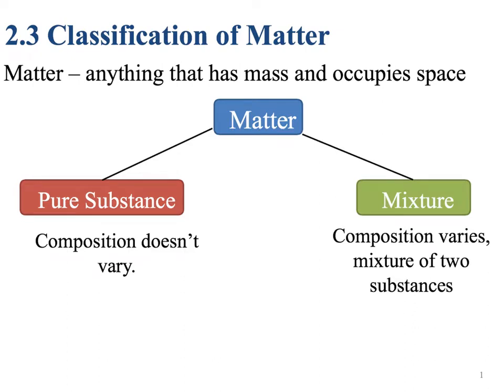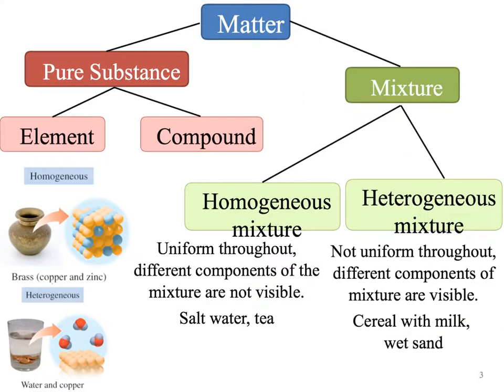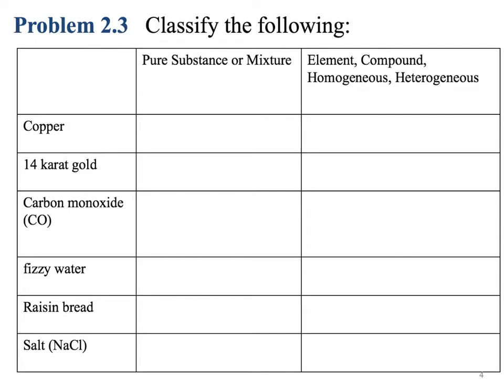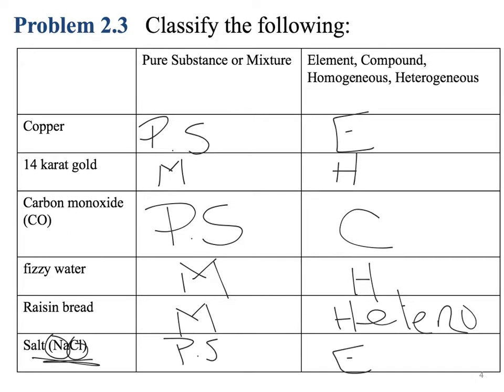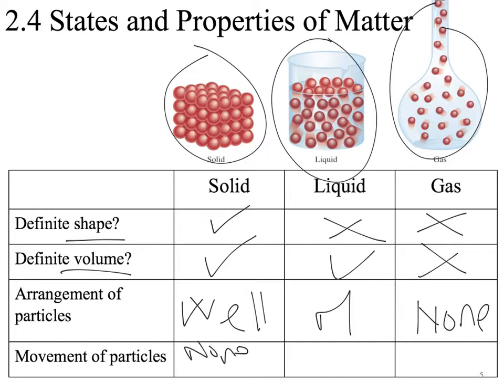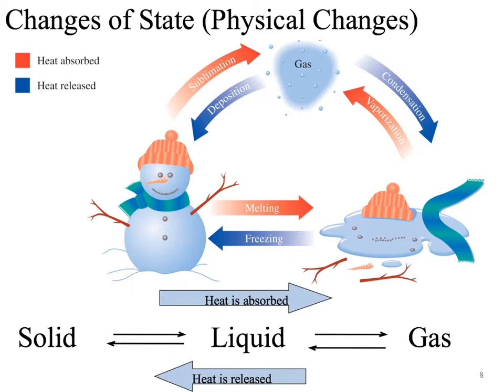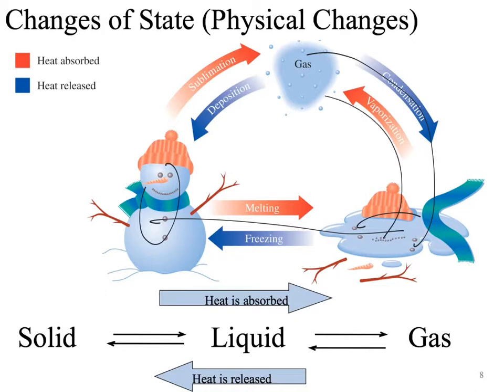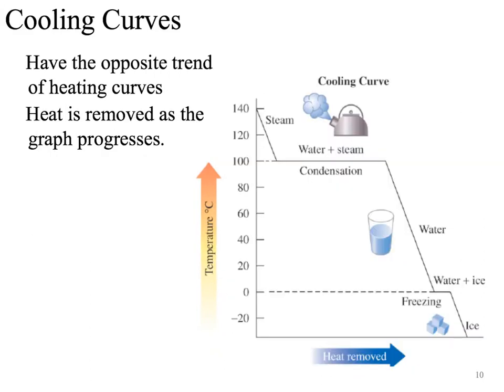CHM 101. Ch. 2 (slide 10 -19)